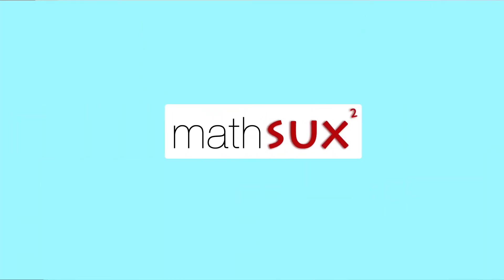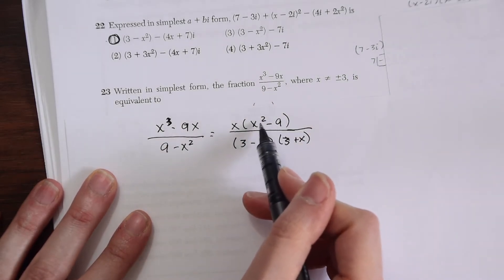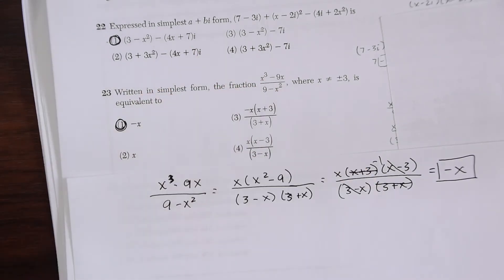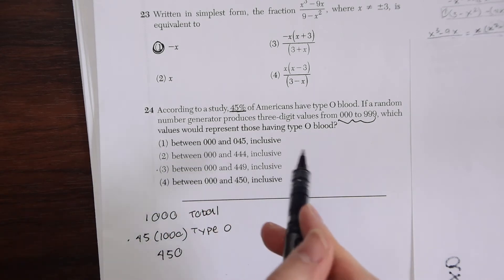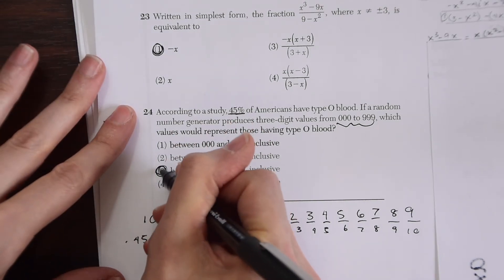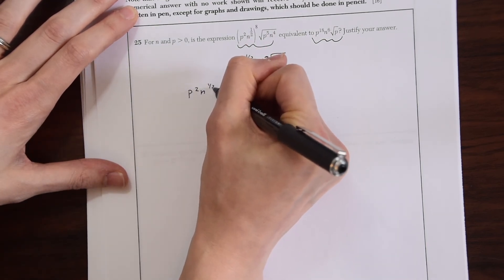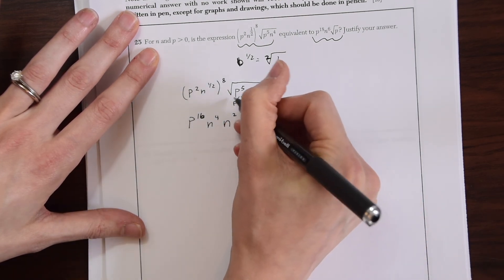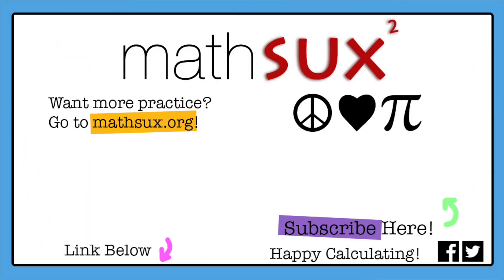Algebra 2 NYS Regents Jan 2020 Q23 Q24 Q25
Learn how to ace your upcoming Algebra 2 Regents Test one question at a time!

In this video, we will go over questions 23 through 25 of the Algebra 2 NYS Regents.

Intro 0:00
Question 23 0:09
Question 24 1:47
Question 25 3:32